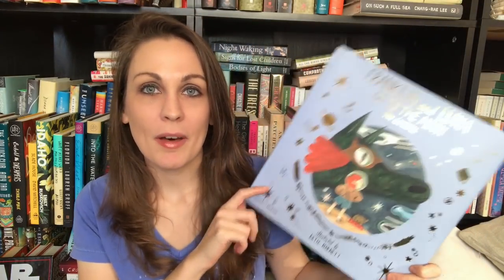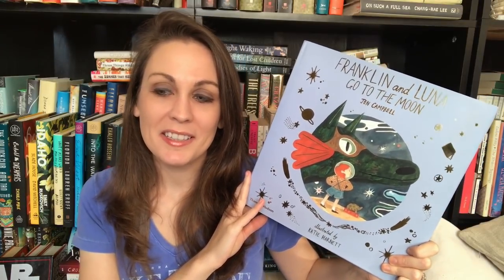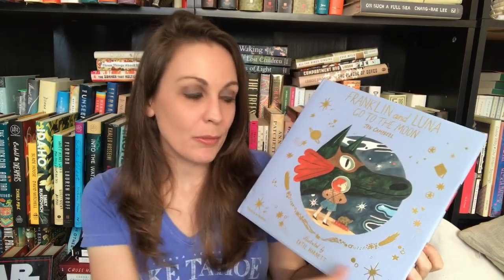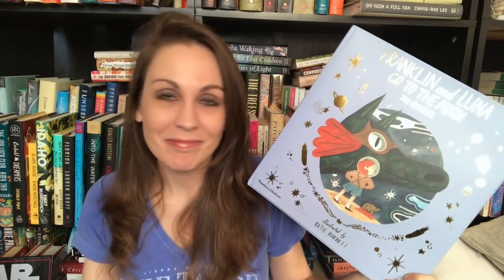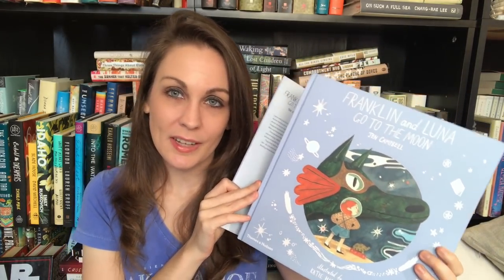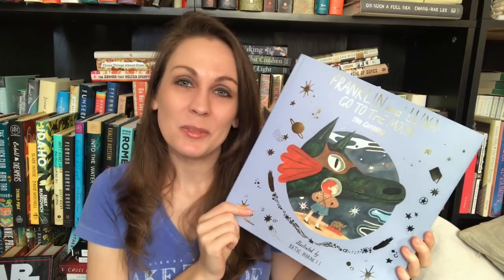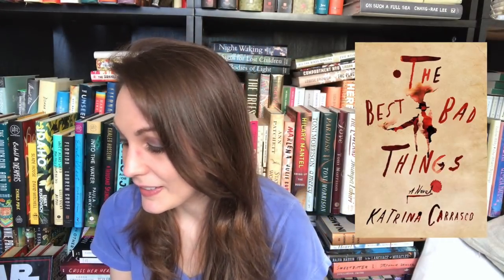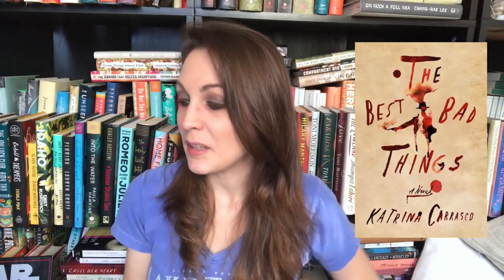Most Anticipated New Releases!! | 2018 | Kendra Winchester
Closed Captions [CC] available!

BOOKS MENTIONED

November 6th
Franklin and Luna Go to the Moon by Jen Campbell, Illustrated by Katie Harnett (Thames & Hudson)

** I was not paid to discuss any of the books in this video, but some books may have been sent to me by publishers seeking an honest review.